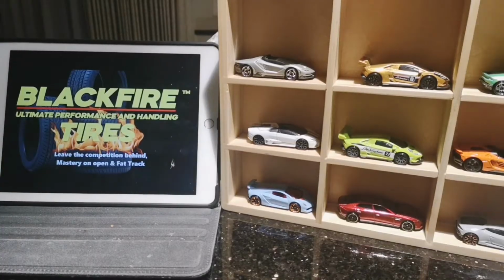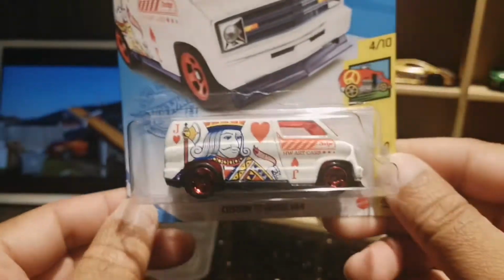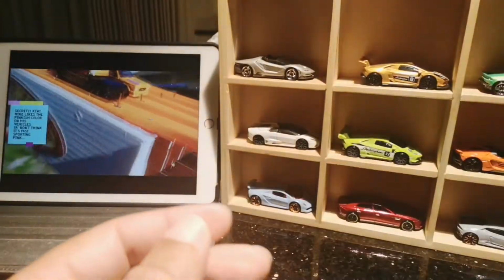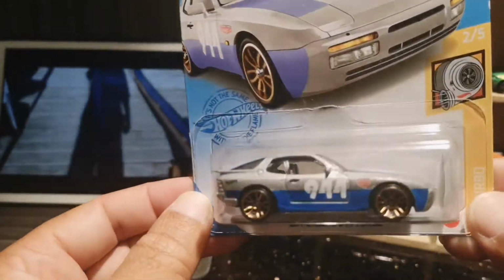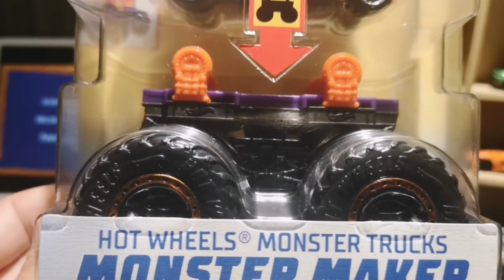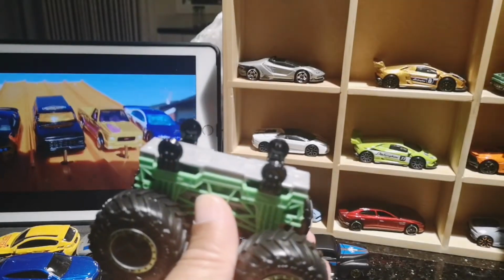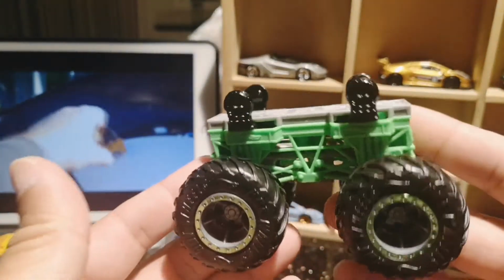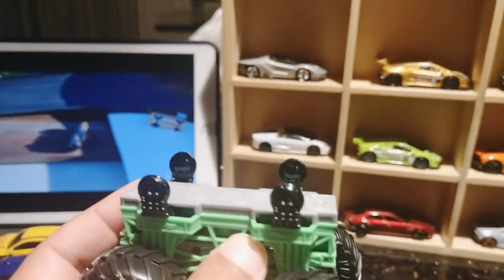Hot Wheels Mystery Box!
Hot Wheels Mystery Box! Contains latest 2021 hot wheels as well as monster trucks new release toys.